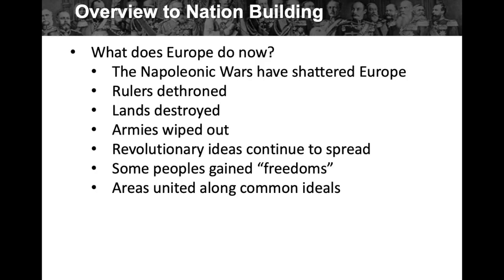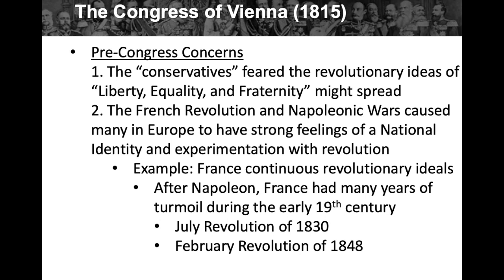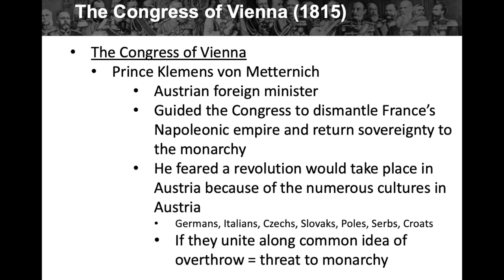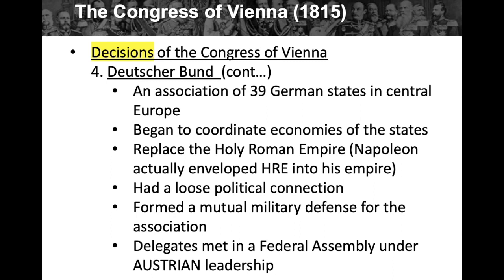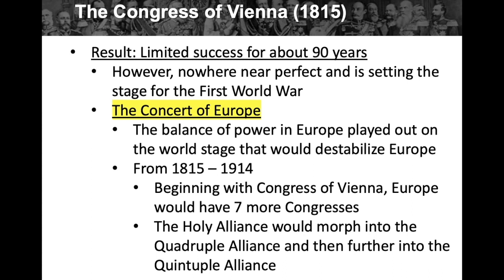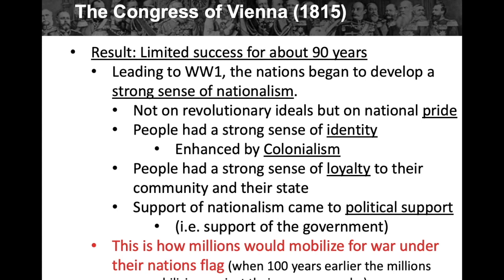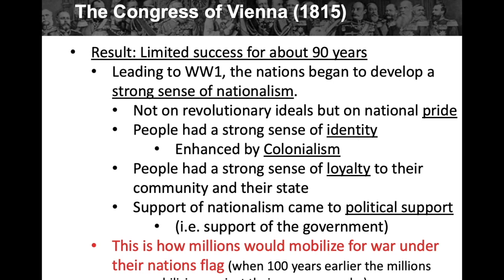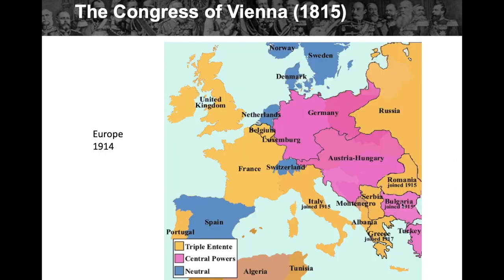WH2 SESSION 17 - Nation Building I (Congress of Vienna)